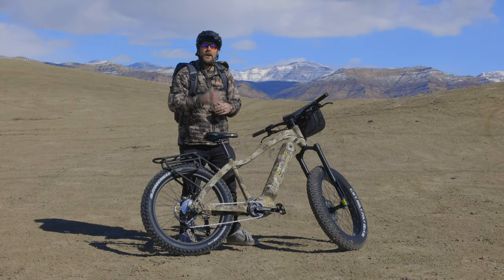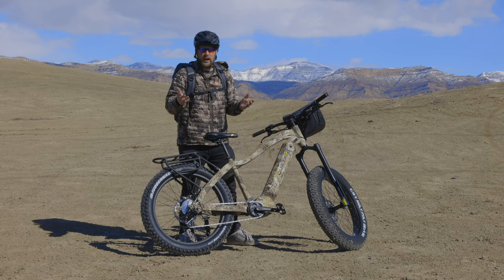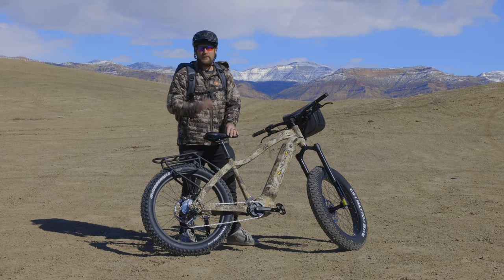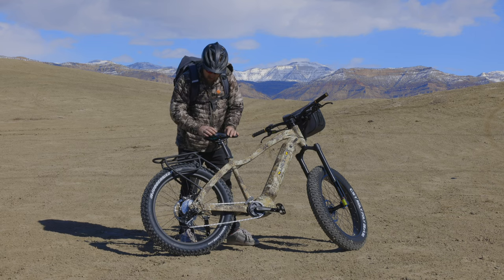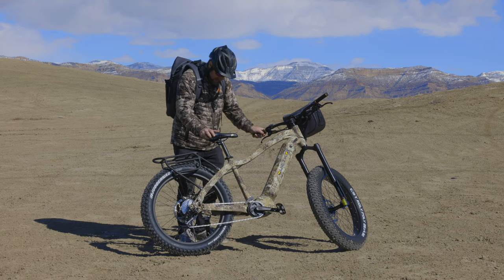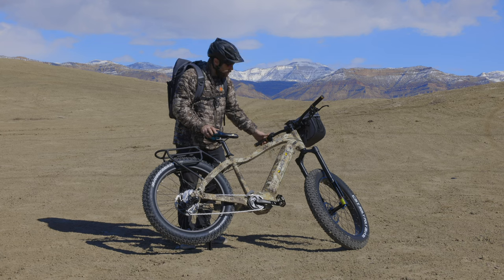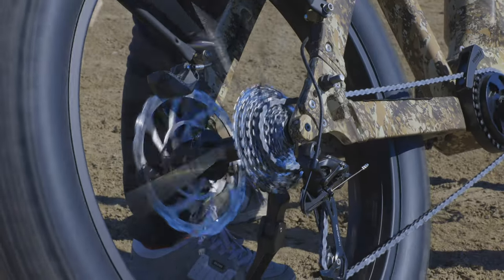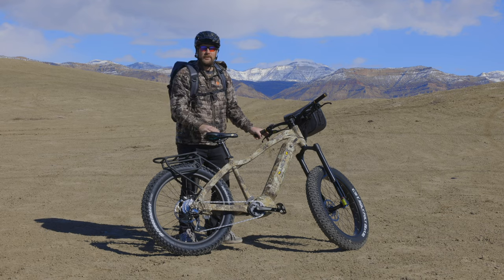Starting Off In The Right Gear